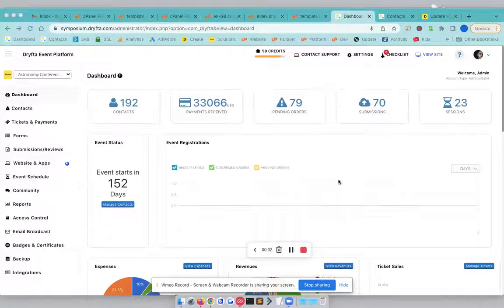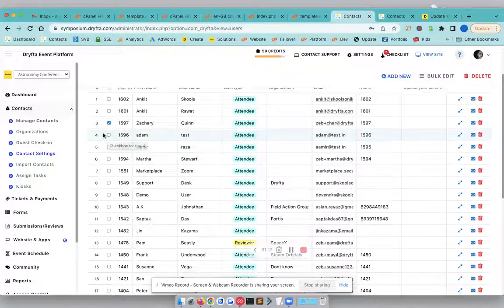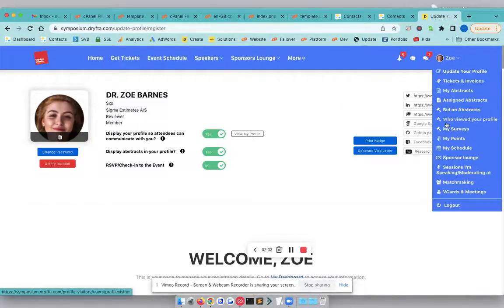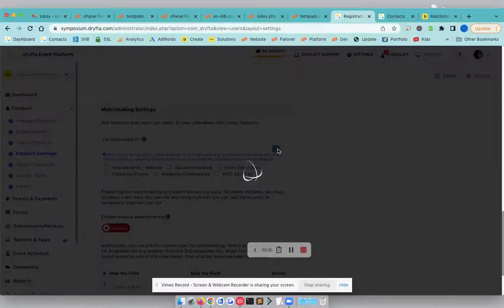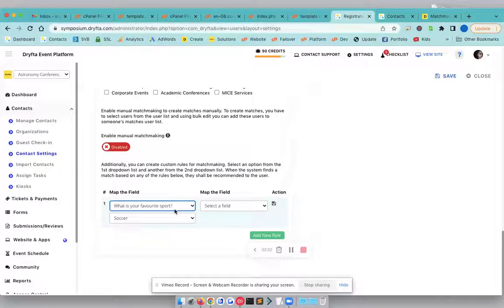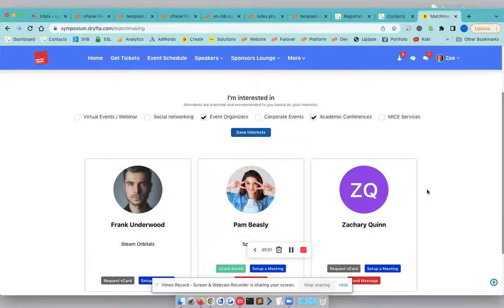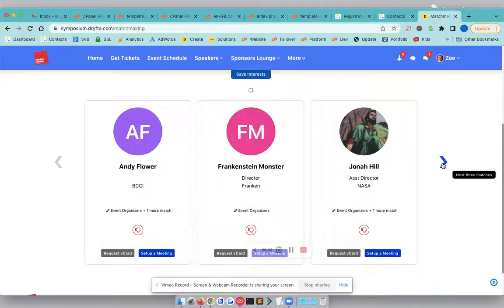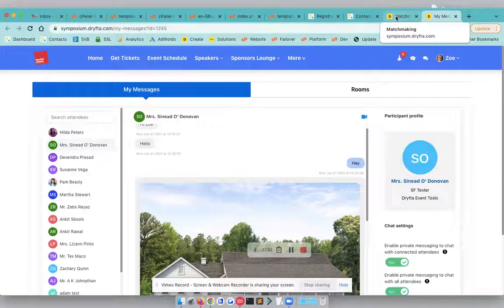How to set up Matchmaking platform using Dryfta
Please note that Dryfta is continuously updated, so the dashboard you see in your account may not exactly match the one depicted in this video. To know more about our matchmaking tool, please go